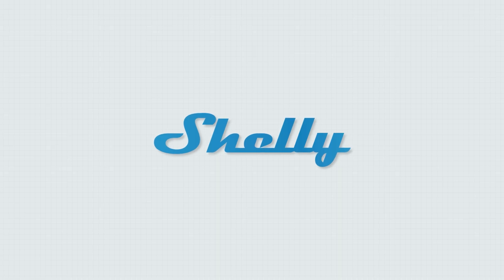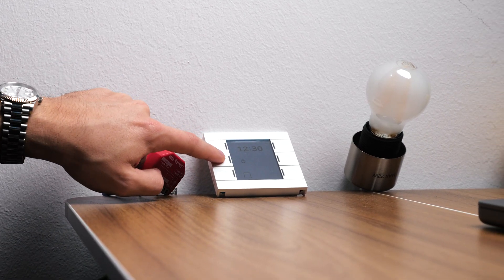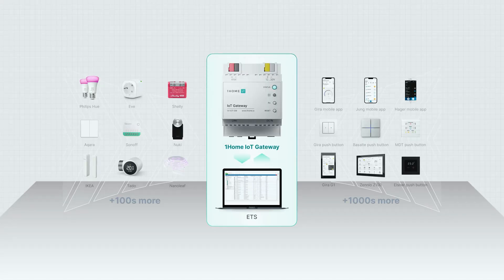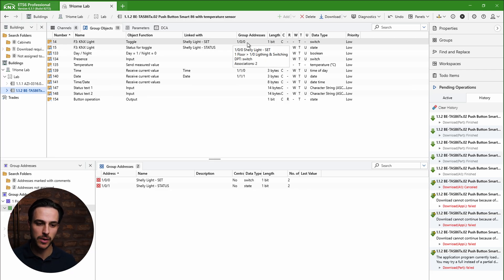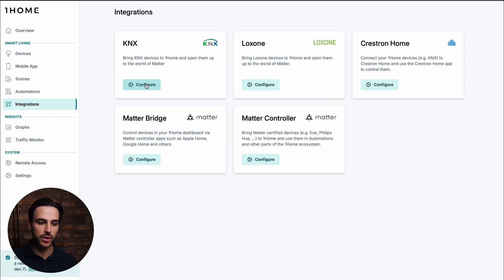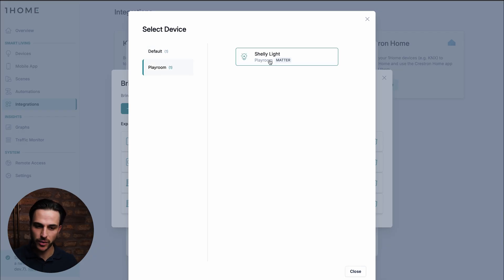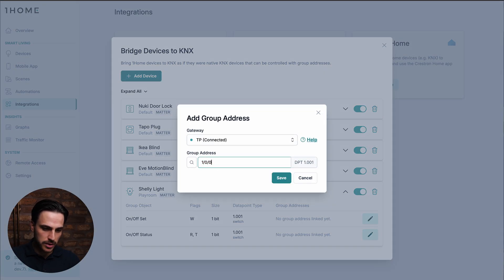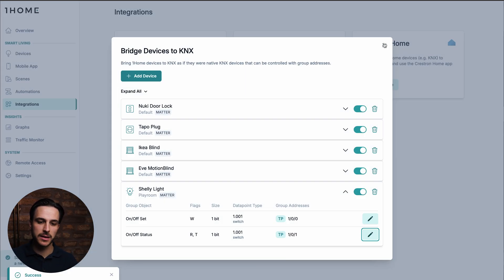Use Shelly Matter devices with KNX | 1Home Lab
Welcome back to 1Home Lab! In this edition, we take a closer look at Shelly Matter devices. We explore how their Matter-enabled relays integrate seamlessly into 1Home, and how they can work alongside your KNX system to enhance your home - turning regular devices into smart ones.

00:00 - Intro
00:07 - What is Shelly?
00:23 - Shelly 1PM Gen4 Matter-enabled relay
01:22 - How to integrate Shelly devices into 1Home
02:07 - ETS project setup
02:29 - 1Home Dashboard setup
03:25 - End result with MDT Push Button